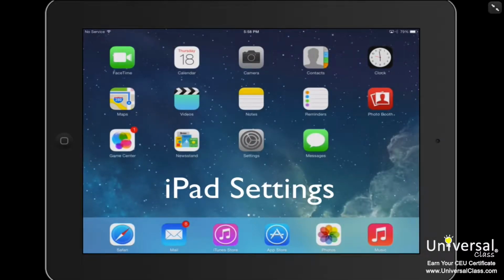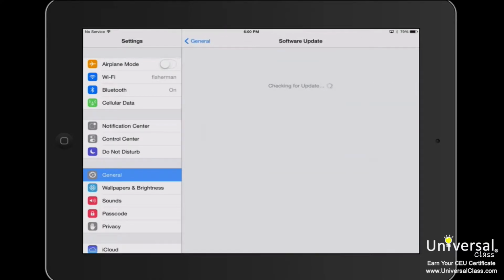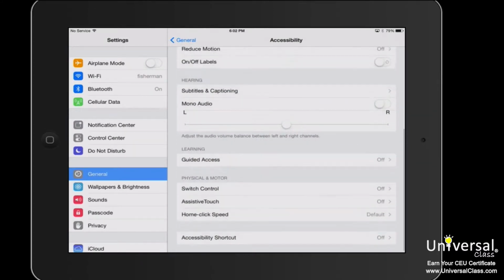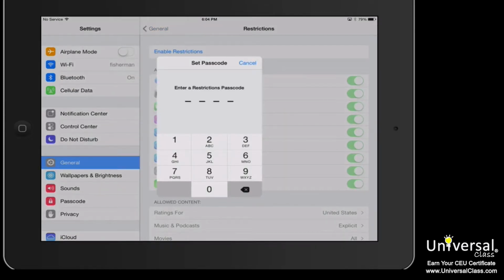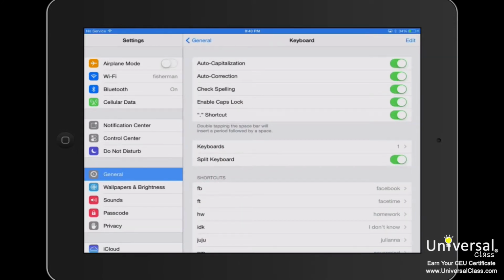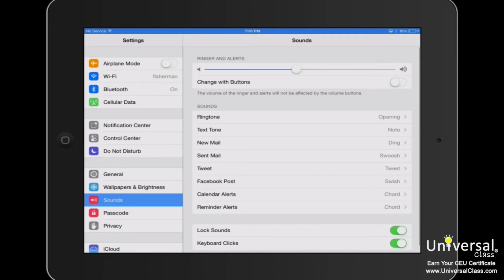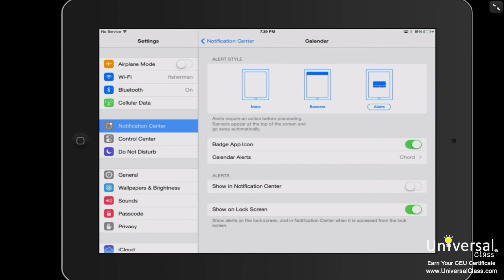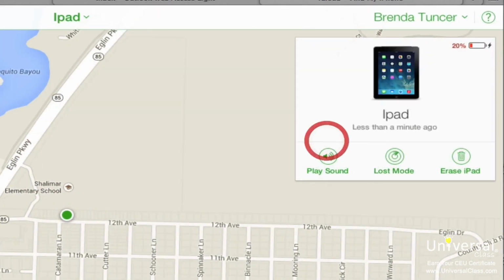iPad Settings Tutorial - How to Use an iPad